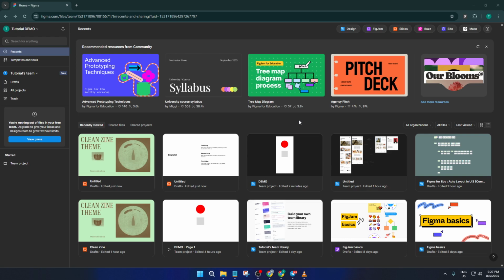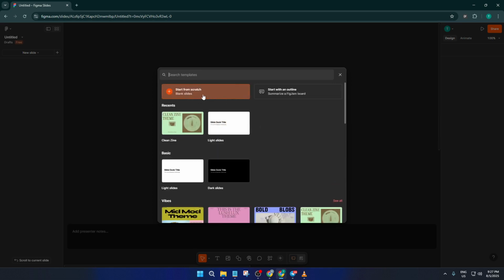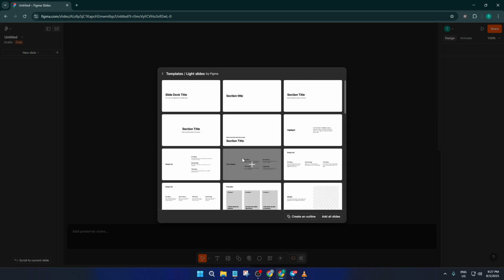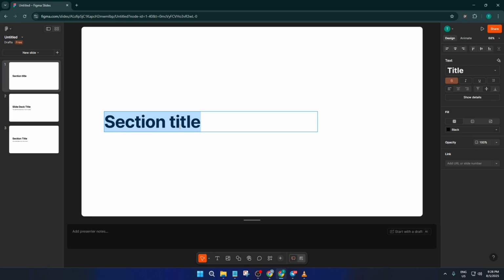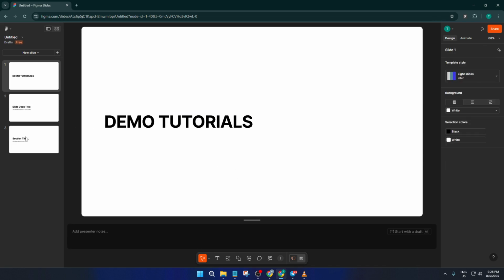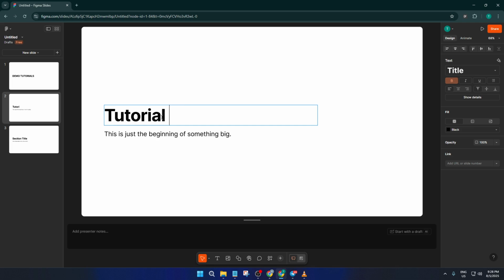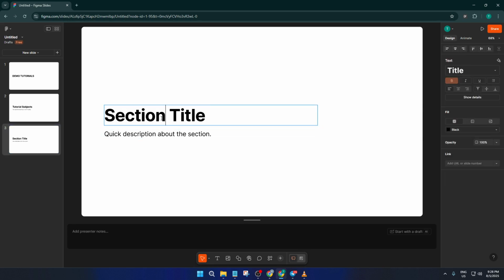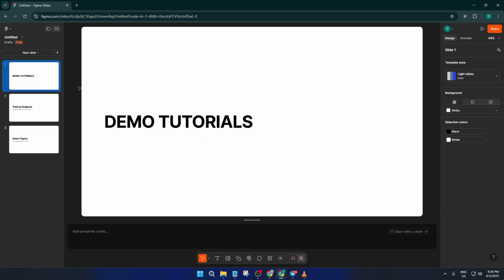How To Make Presentations using Figma (Updated 2026 Guide)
Learn how to make Presentations using Figma with a clear, beginner-friendly walkthrough. This tutorial explains the essential tools, settings, and steps you need to complete the process efficiently while keeping your Figma workflow organized.